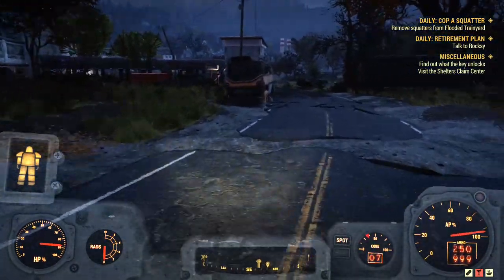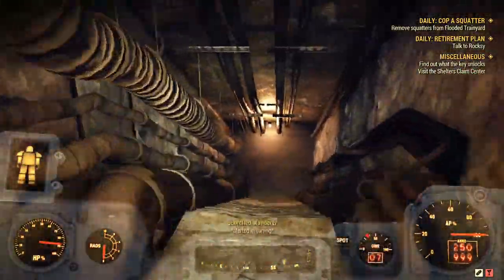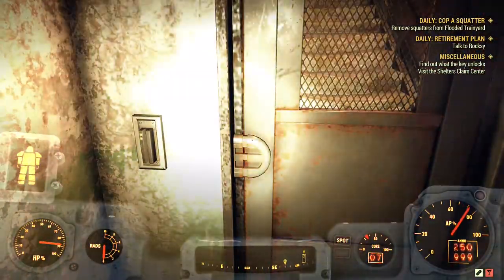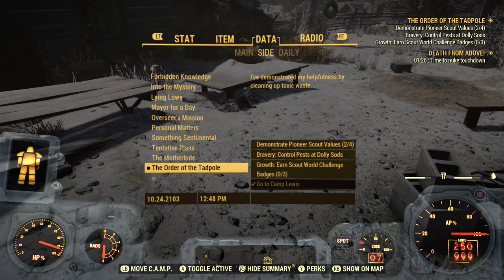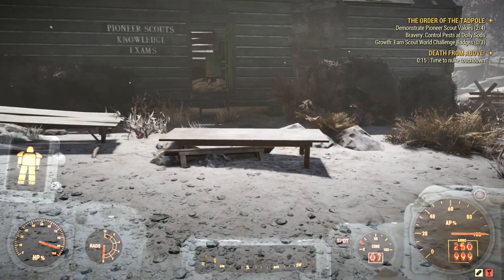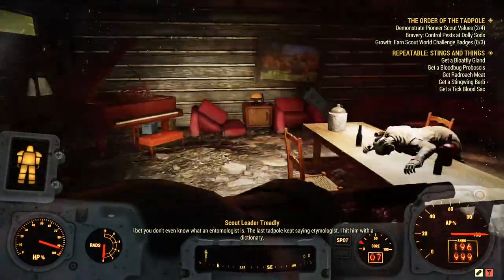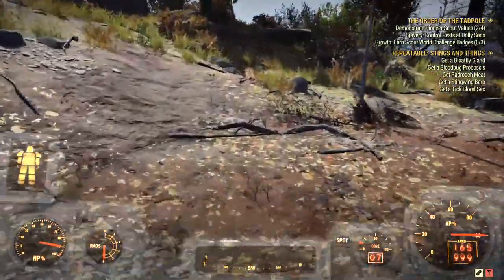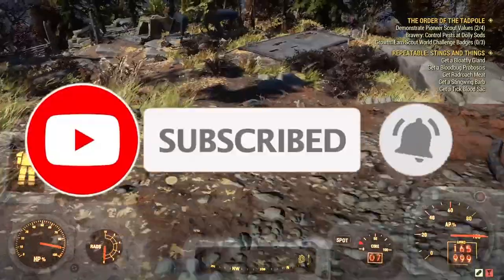fallout 76 how to EASLY obtain all backpacks working 100% 2021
Time code
0:00 - 2:57 Small backpack
2:57 -  large backpack